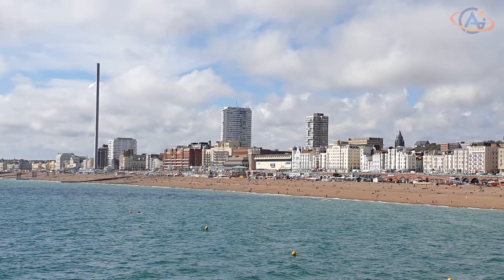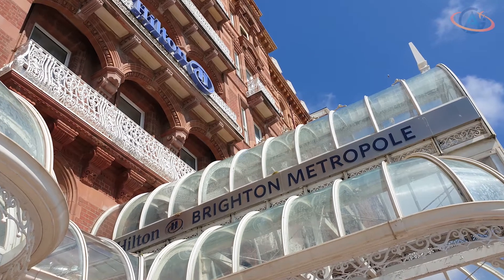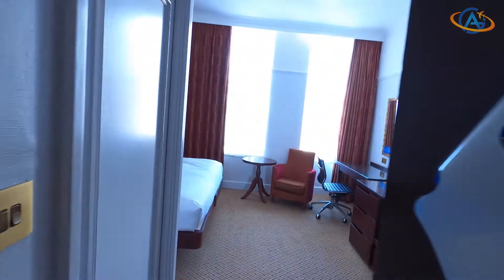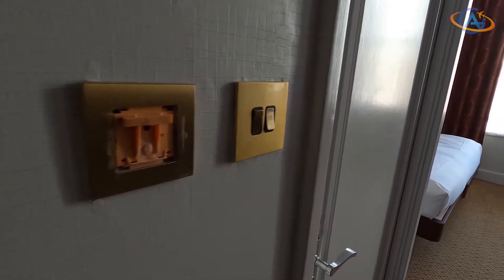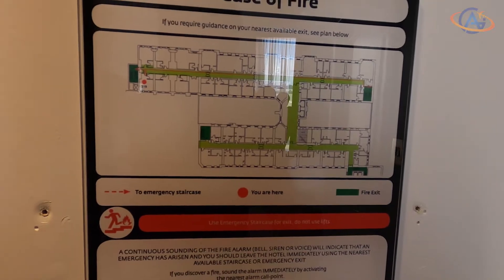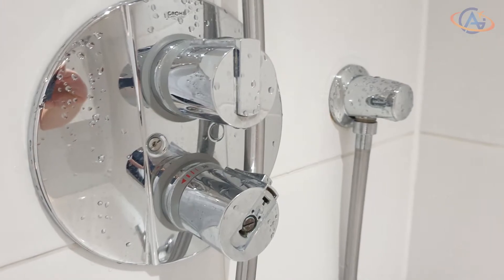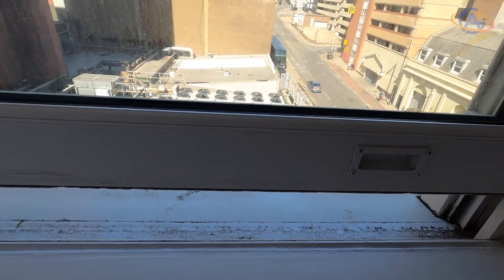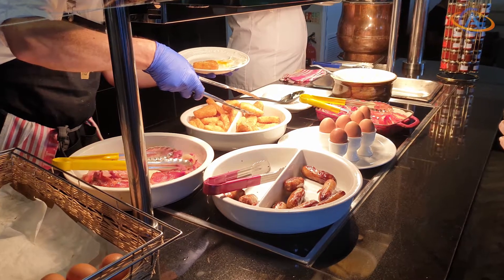Hilton Brighton Metropole - YOU'LL BE SURPRISED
The feeling here was of a mass hotel without soul and character, but with a lot of dirt and broken stuff. No way, we can recommand that hotel. We were so disappointed that we decided not to dine there. Sorry guys.

Room: King Guest Room
Rating: 2.5 out of 5 Diamonds!